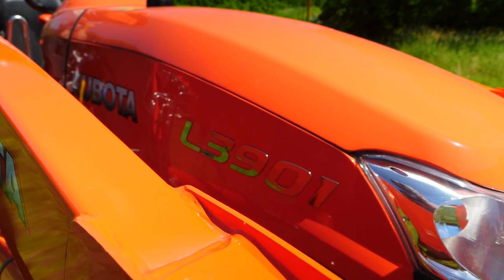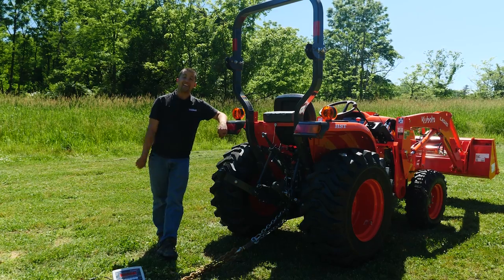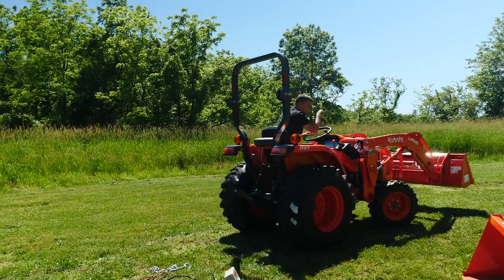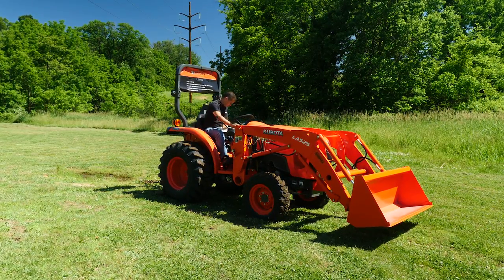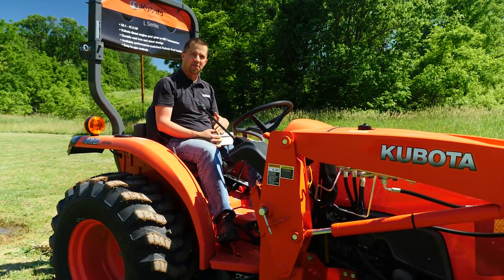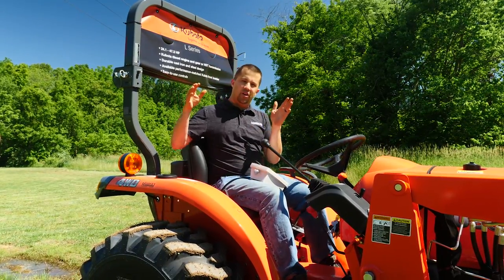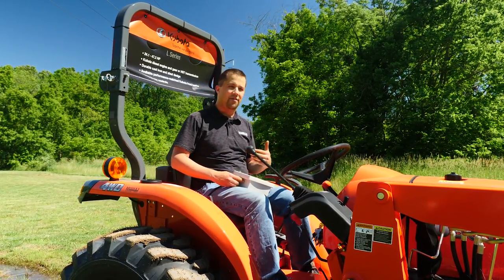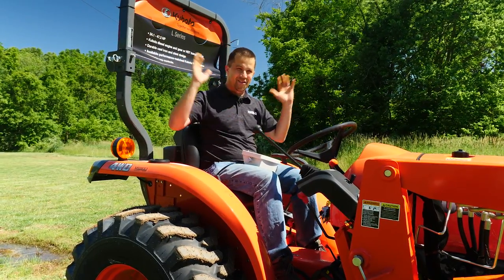Tractor Pulling Test - Gear Drive VS Hydro-static